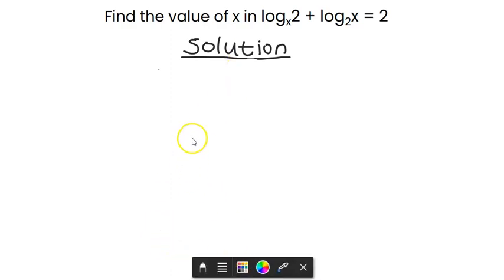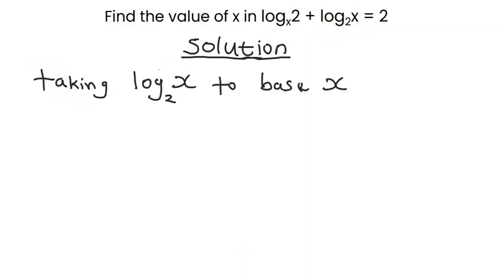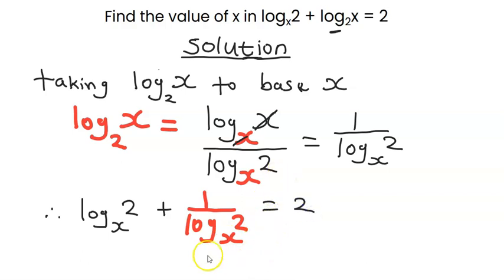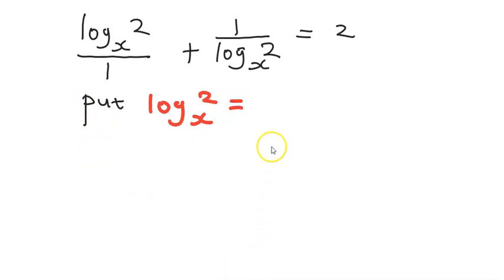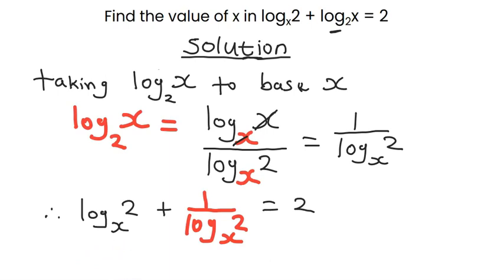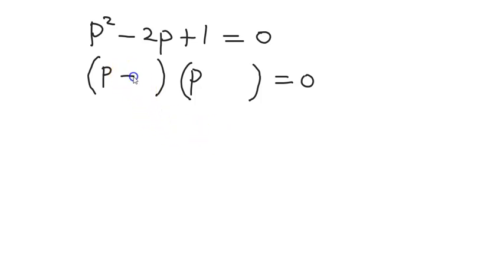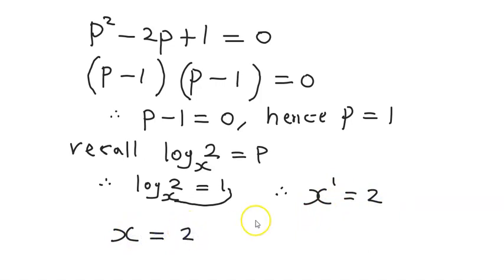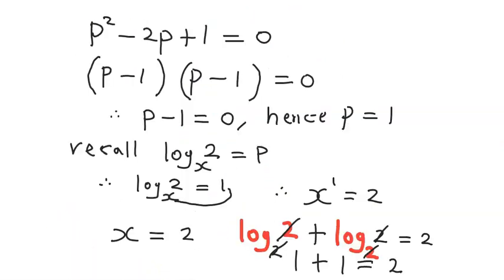Cracking Logarithmic Equations Using Quadratic Equation Wizardry.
🔍 Dive deep into the world of logarithmic equations and unlock the secrets of solving them effortlessly with Quadratic Equation Wizardry! In this comprehensive video, we'll guide you through the intricate process of tackling logarithmic equations, transforming them into quadratic form, and employing magical techniques to solve them with ease.

📊 Discover step-by-step methods to simplify complex logarithmic expressions, identify logarithmic properties, and apply the Quadratic Equation Wizardry to crack these mathematical challenges.

🚀 Level up your math skills and boost your confidence in logarithmic equations with this educational and engaging tutorial. Don't let logarithms intimidate you any longer!

🔑 Key Topics:

Understanding Logarithmic Equations
Converting Logarithmic Equations to Quadratic Form
Quadratic Equation Wizardry Techniques
Solving Logarithmic Equations Like a Pro
🔗 Learn, practice, and conquer logarithmic equations with us!
📚 Whether you're a student or a math enthusiast, this video is your gateway to mastering logarithmic equations. Join us on this mathematical journey and sharpen your problem-solving skills. 🧠💡📐📈